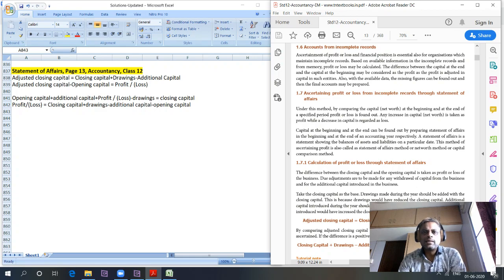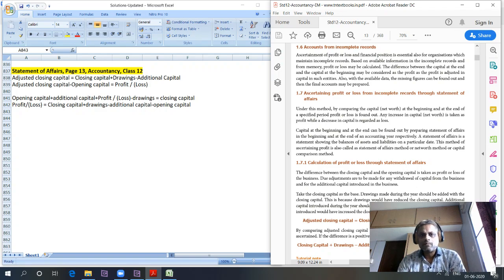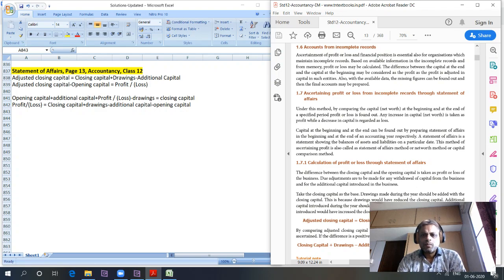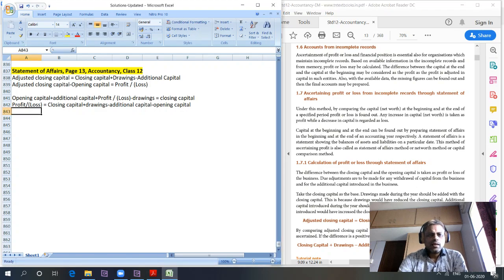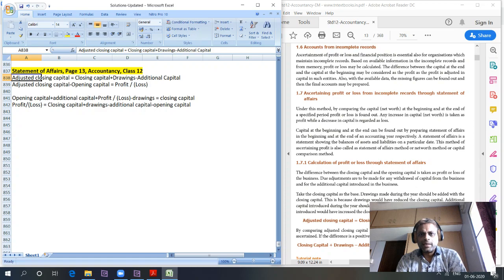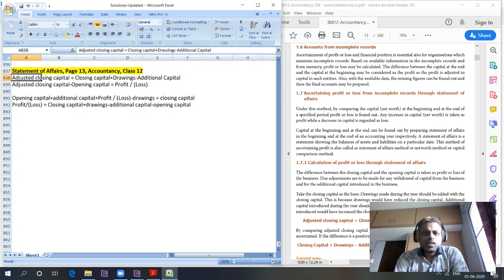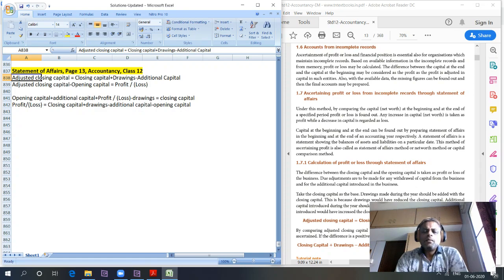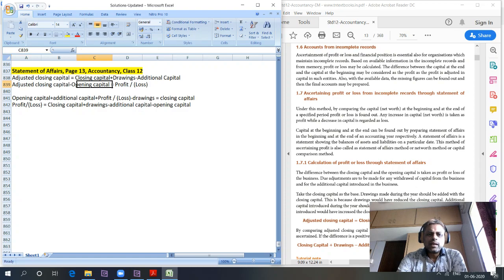Adjusted Closing Capital